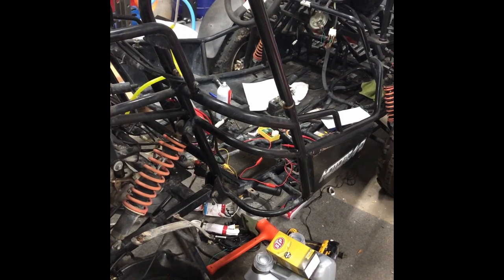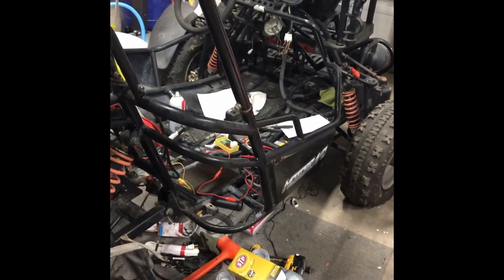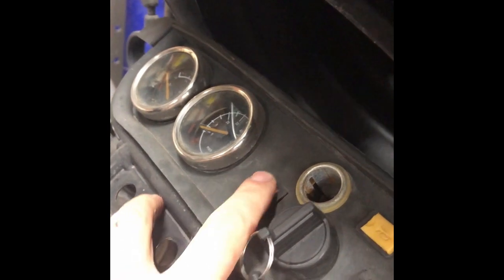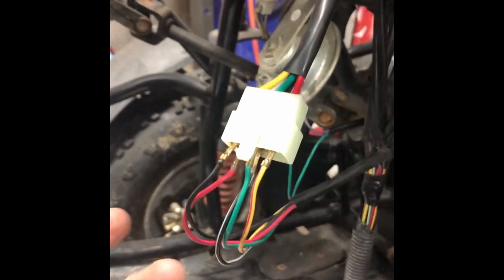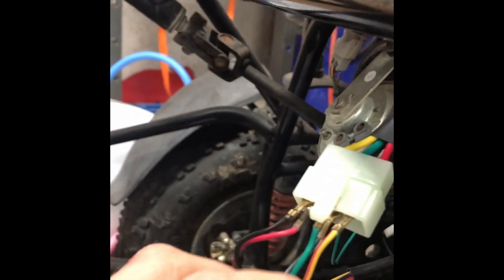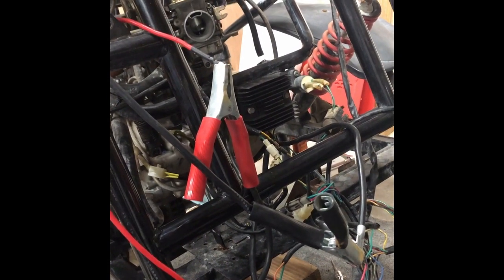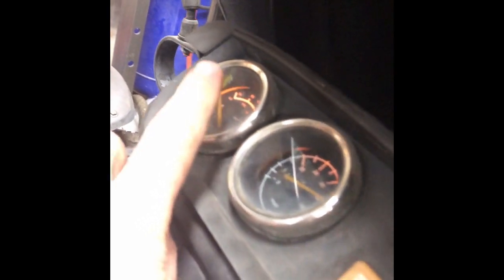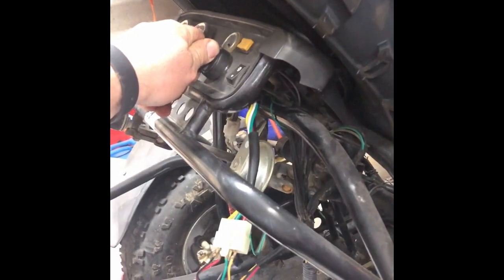Part 1 Chinese 250cc 150cc Go Kart/Buggy Wiring Schematic Roketa-GK-19 Kinroad MotoBravo GY6 Engine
This video will take you on a tour of the Chinese Go Kart.  My buggy is a DC CDI setup and has a 250cc GY6 model 172MM motor. I bought my buggy in pretty rough shape.  What you see is basically what I started with.  This content applies to other Chinese Go Kart makes and models.  The prior owner tried to figure it out but used the wrong electrical parts (AC CDI).  I hoep you find this video useful! Check out Part 2 as I go through the wiring schematic in great detail.